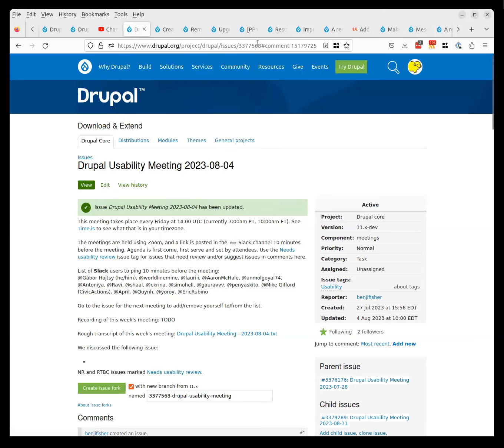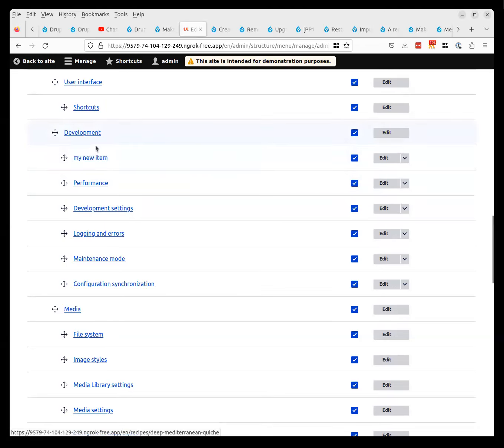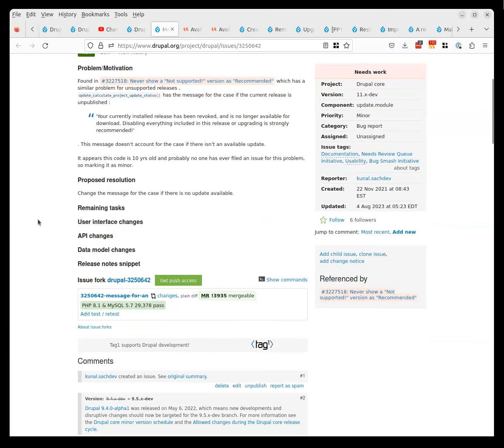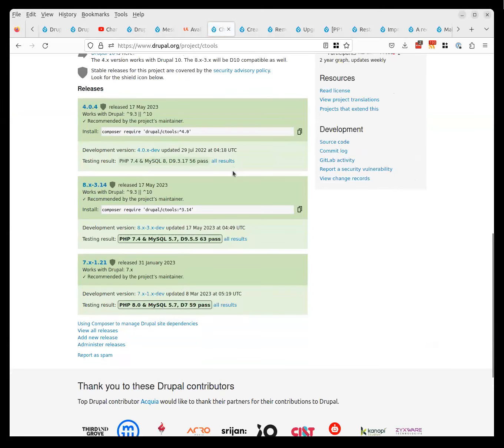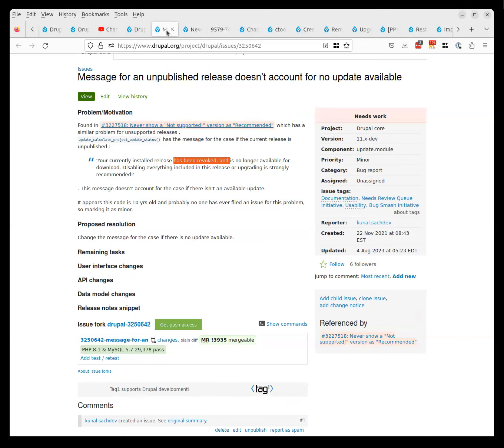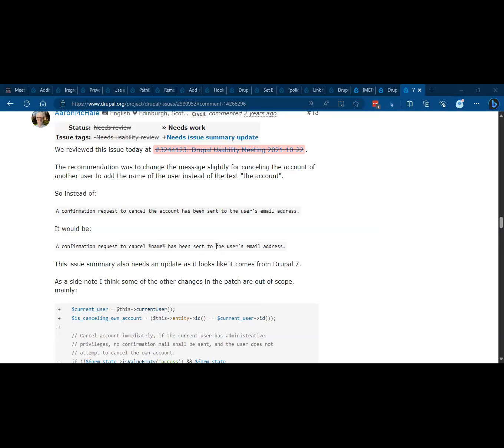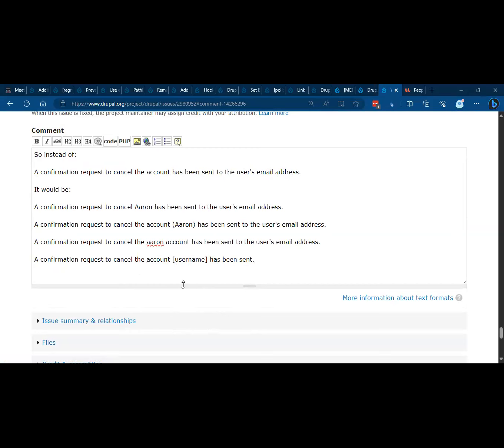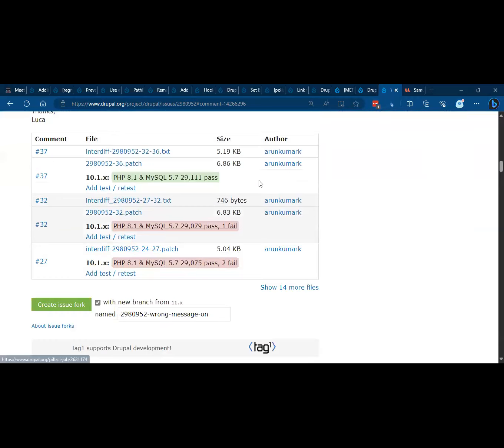Drupal Usability Meeting - 2023-08-04